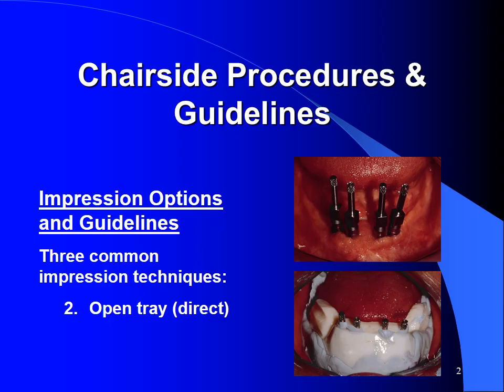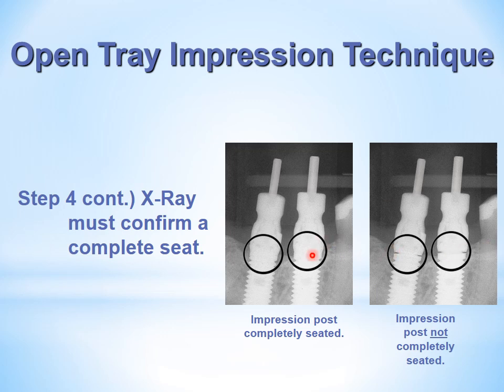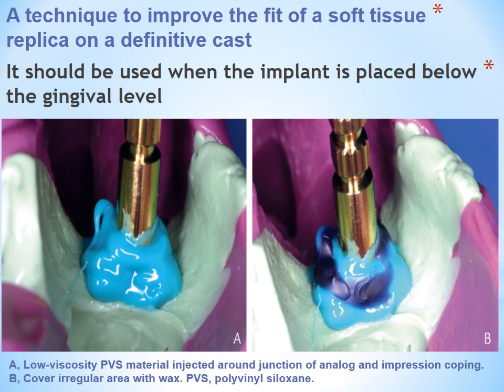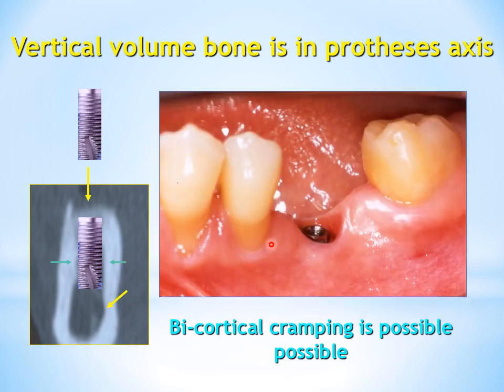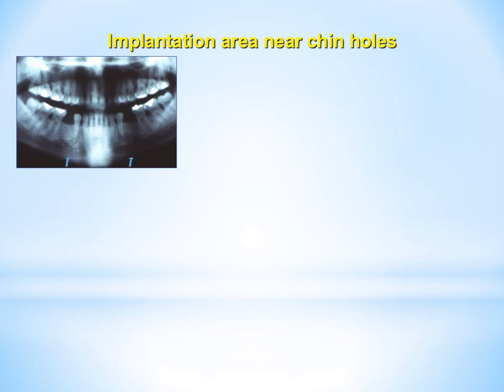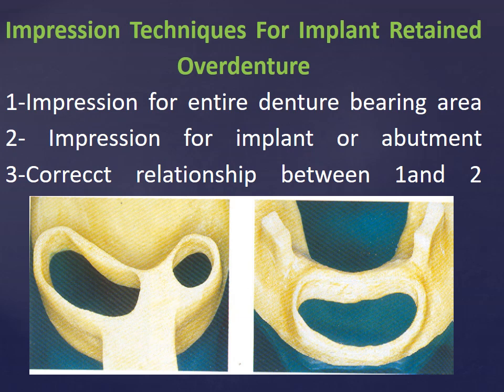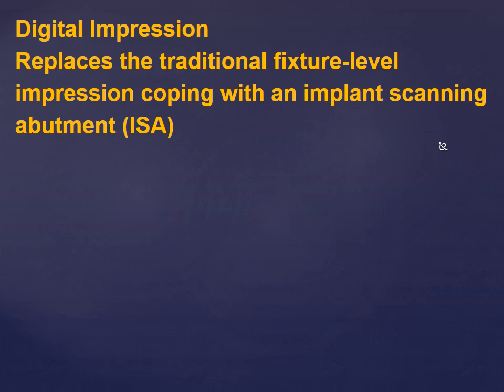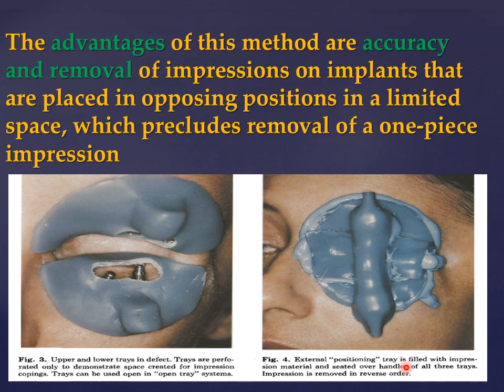Implant impression taking 2020 part 2